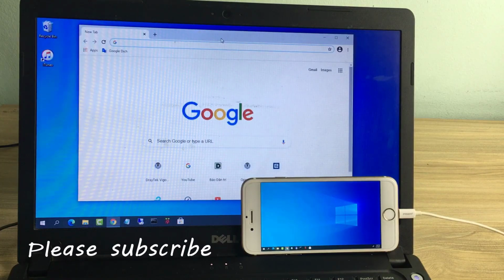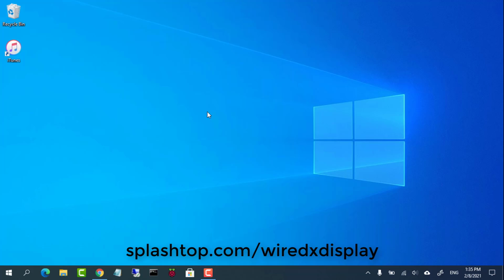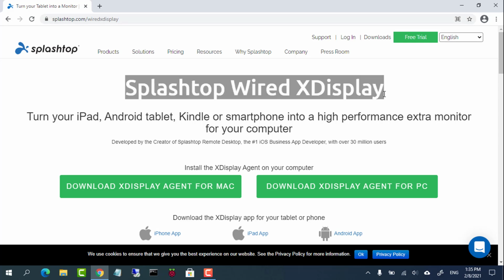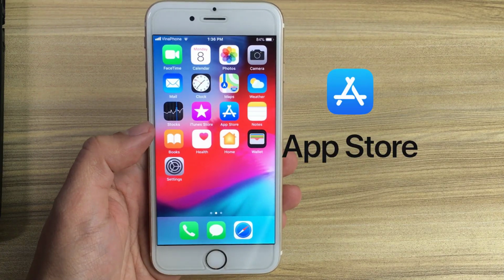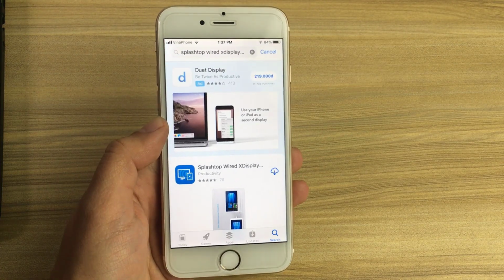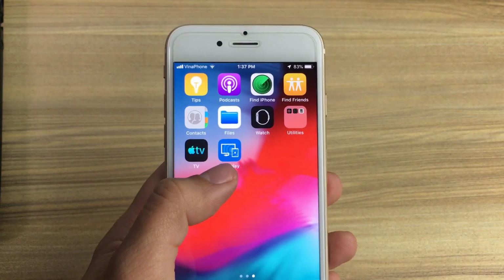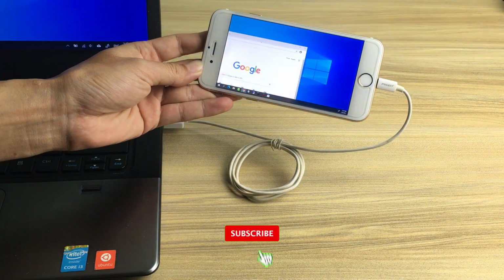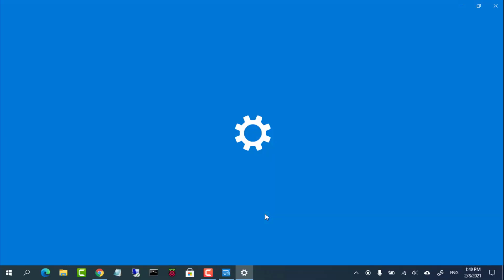Turn old iPhone into Secondary Monitor for your PC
How to Use an iPhone as a Second Monitor